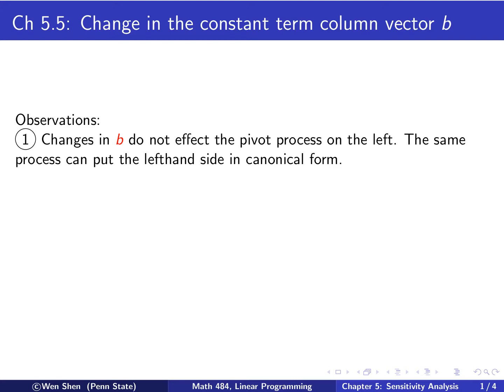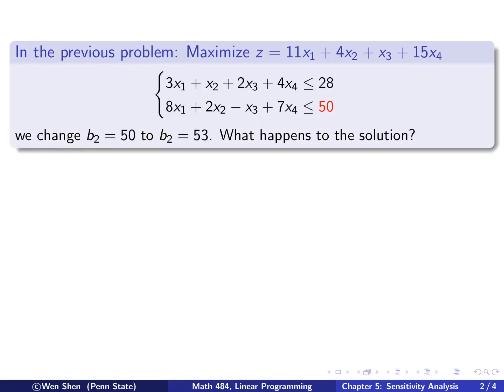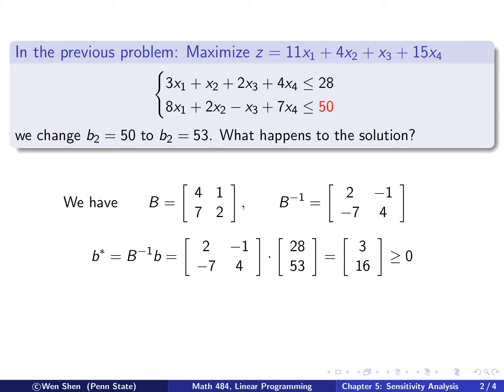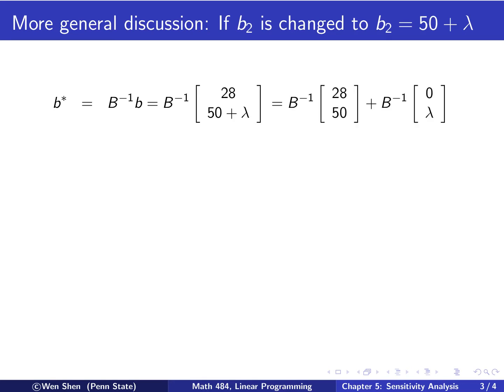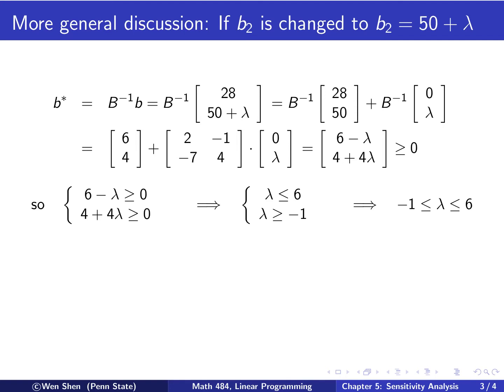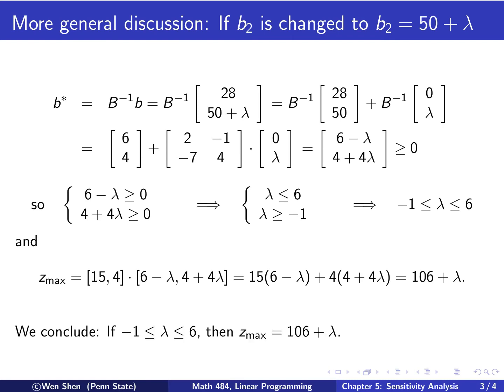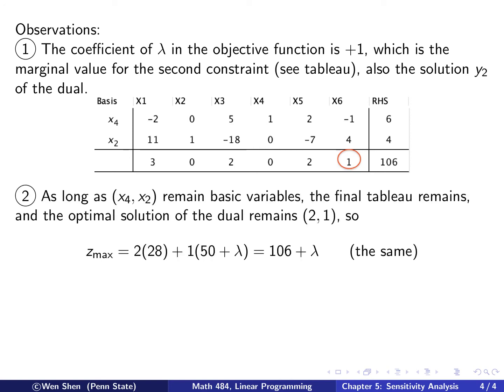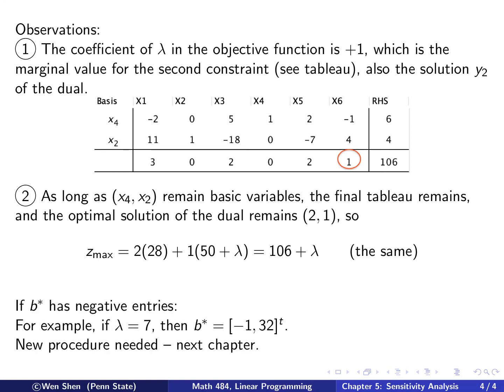V5 09: Linear Programming: Change in the constant term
Linear Programming: Change in the constant term